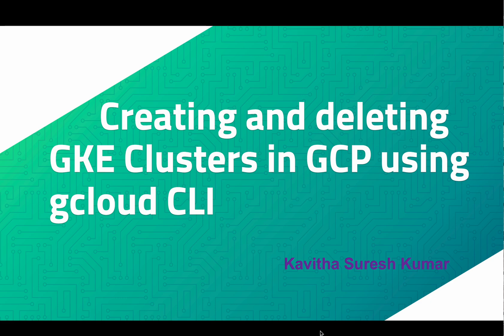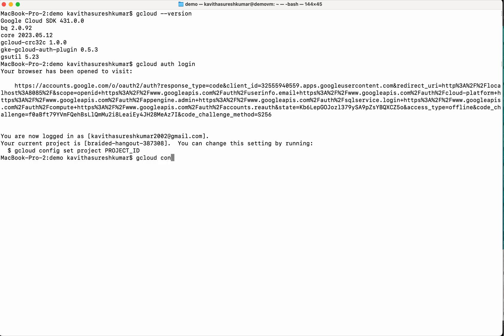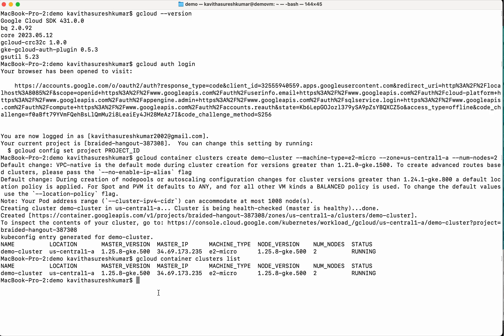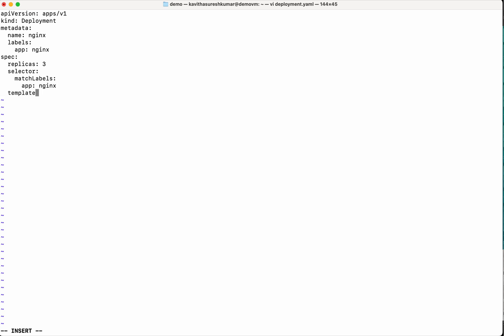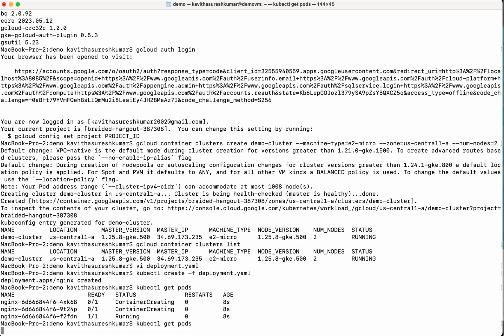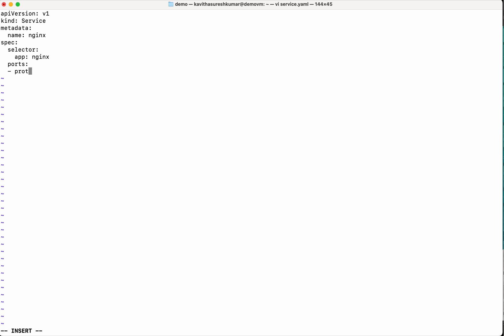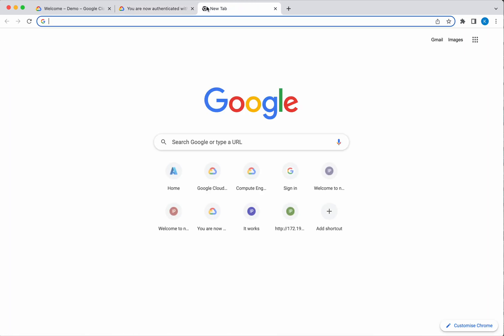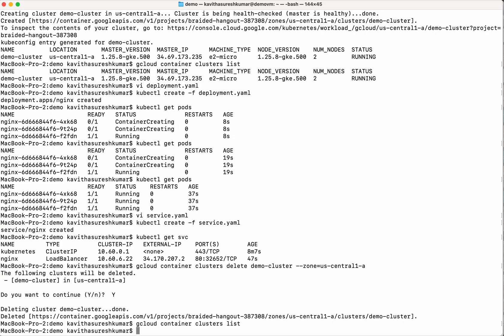Creating and deleting GKE Clusters in GCP using gcloud CLI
In this video, you will learn how to create and delete GKE clusters using gcloud command line interface. Also, you will learn how to create the deployment and service yamls files and deploy the nginx pod in the GKE cluster, and access nginx using Load Balancer IP